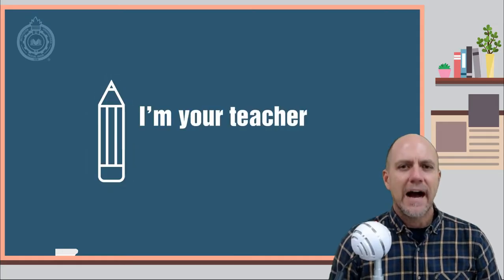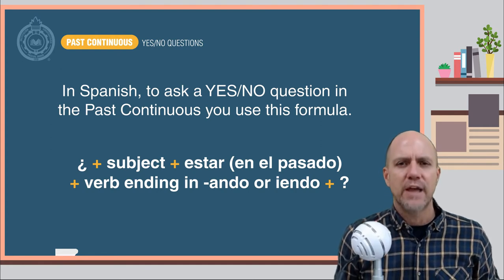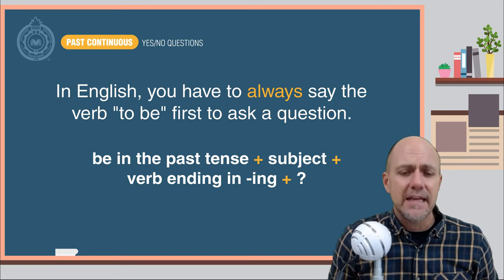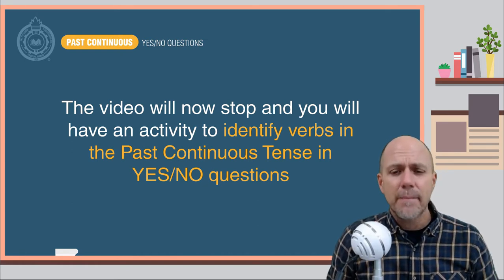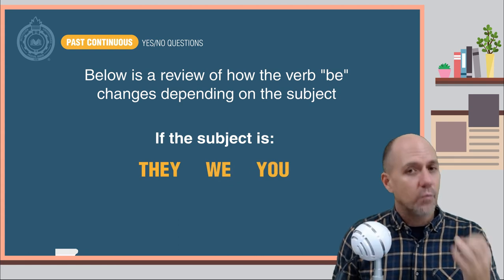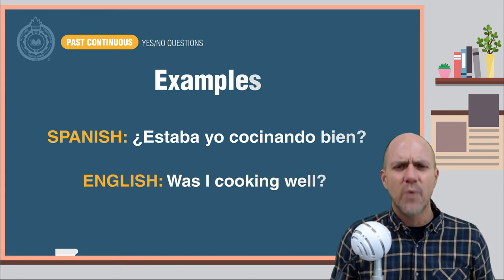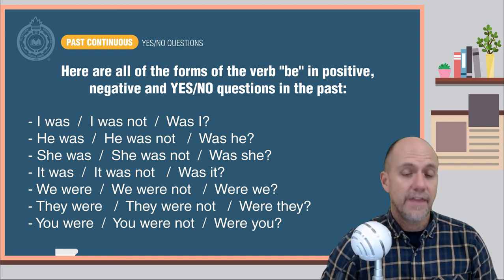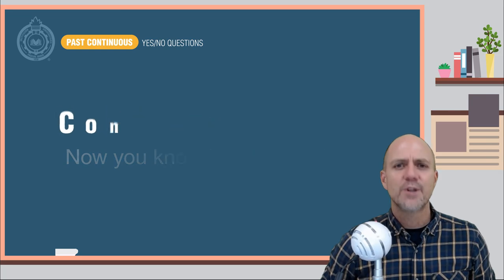Grammar Lesson: Past Continuous YES/NO questions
Today you are going to learn how to use the Past Continuous to ask YES/NO questions in English.

Coordinador

Soporte Tecnológico